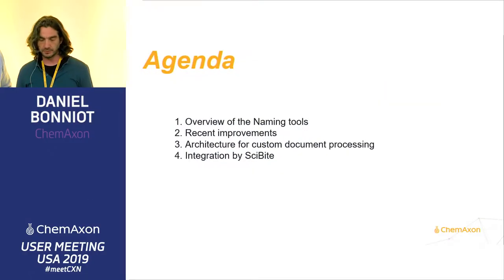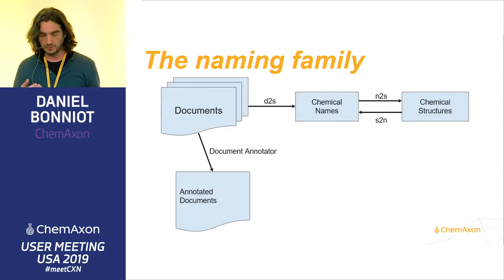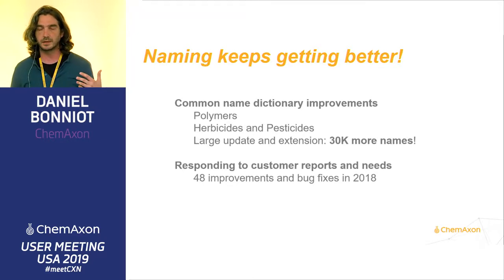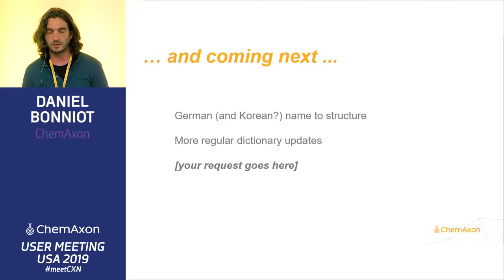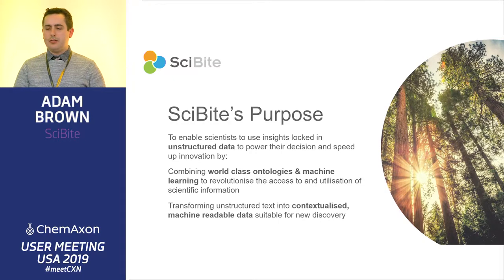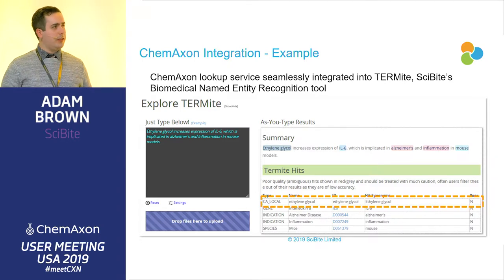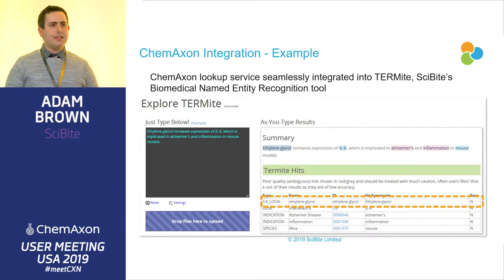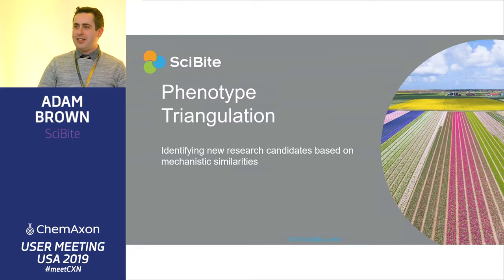Adam Brown (SciBIte) & Daniel Bonniot (ChemAxon): Phenotype Triangulation and Beyond with ChemAxon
A plethora of disease-related information can be found in the biomedical literature. However, many of these sources are unstructured and are not designed with searching in mind. SciBite has developed a method that combines Semantic Analytics and Machine Learning to unlock the potential of biomedical literature and quantify disease similarities based on their phenotypic signatures. Our method involves mining the scientific literature for potential phenotype similarities, ranking those similarities, and creating an integrated knowledge-base for visual and computational exploration. Combining our technique with SciBite's ChemAxon integration further improves the potential of this knowledge-base for performing drug discovery and repurposing at-scale.